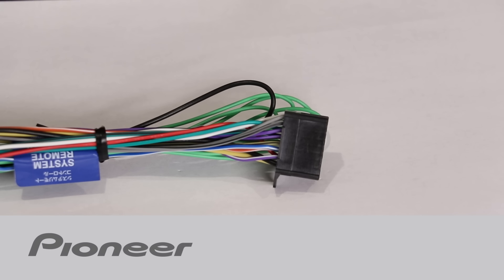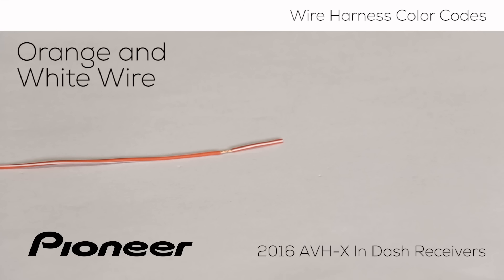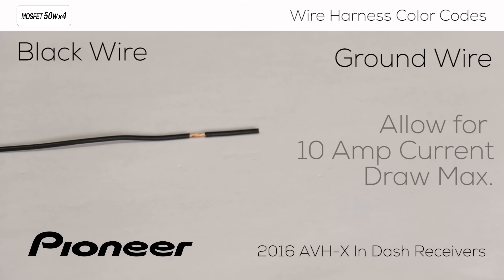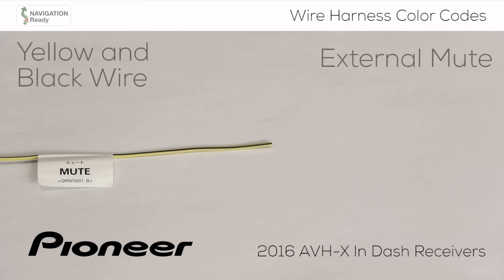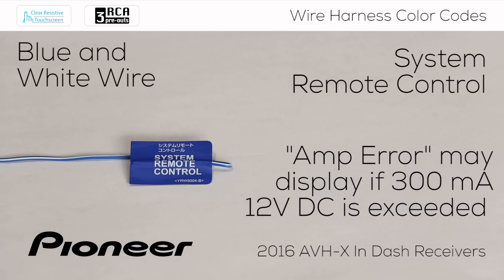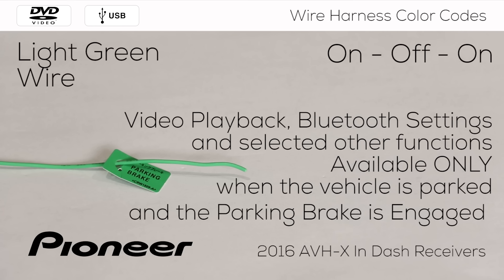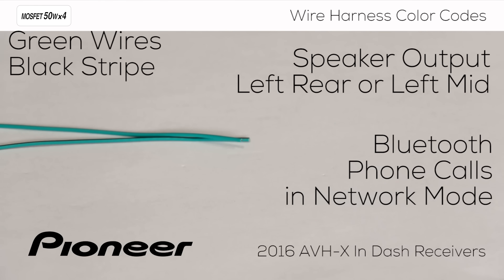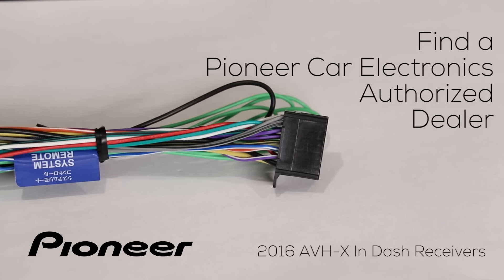How To - Understanding Wire Harness Color Codes for Pioneer AVH-X Models 2016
Learn about the Wire Harness Color Codes for Pioneer 2016 AVH-X models with Video Screens.

You can find more information about Standard Mode 2-Way and Network Mode 3-Way set up